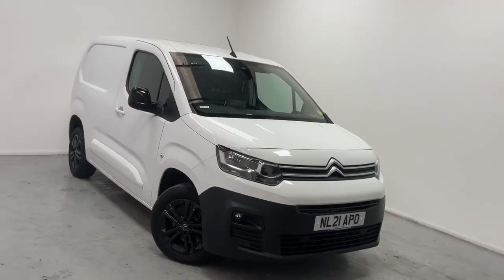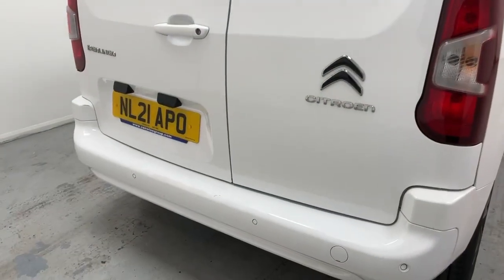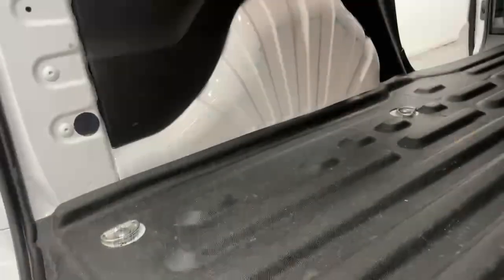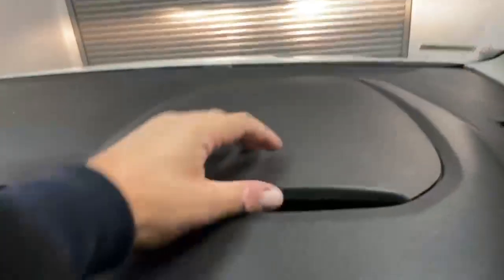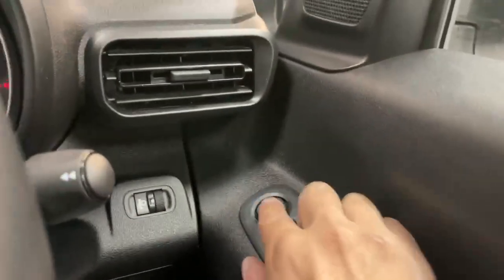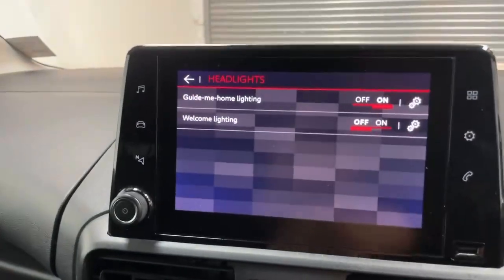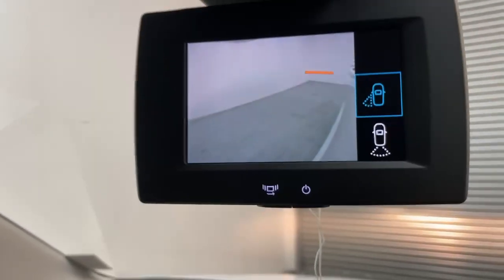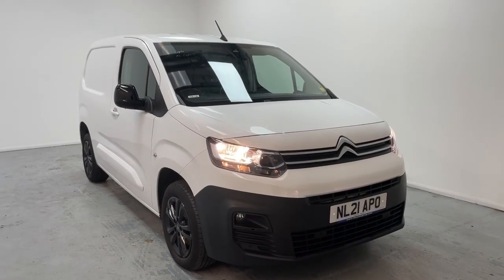2021 Citroen Berlingo M 1000 Driver L1 H1 SWB 1.5 BlueHDi 100ps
🚐 Discover the ultimate business partner with the Citroen Berlingo at Vanwise.com 🌐. Built for practicality and packed with modern features, this van is perfect for all your business needs. Whether you're making city deliveries or handling longer routes, the Berlingo’s dynamic engine ensures smooth and efficient performance every time. ⚙️💼

This Citroen Berlingo comes fully equipped with: ✨ Alloy Wheels
🔄 Start/Stop Technology
❄️ Air Conditioning
🛣️ Cruise Control
📱 Touch Screen Digital Display
📍 Satellite Navigation
🍏 Apple CarPlay / 🤖 Android Auto
🚪 Side Loading Door
🛡️ Factory Bulkhead, and more!

🌟 Explore the perfect blend of functionality and innovation with the Citroen Berlingo today at Vanwise.com 🌟.

Perfect for taking your business to the next level! 💼🚚